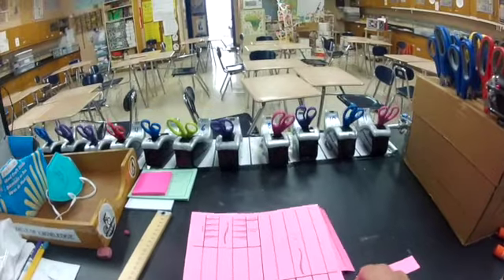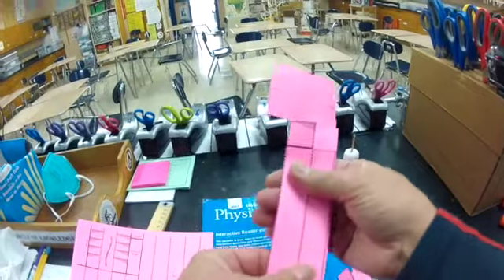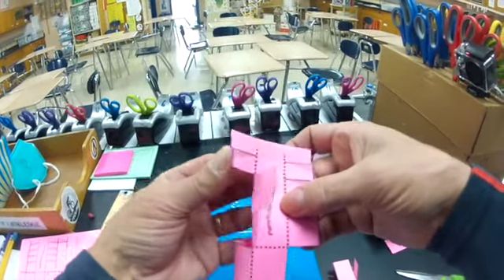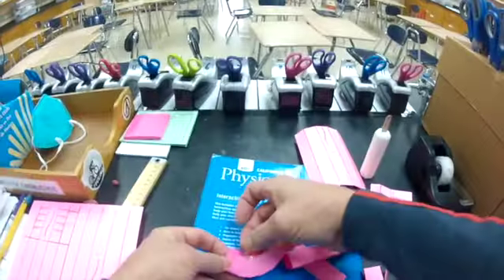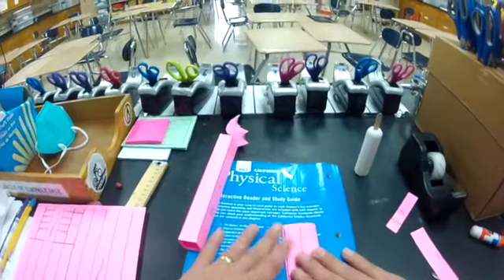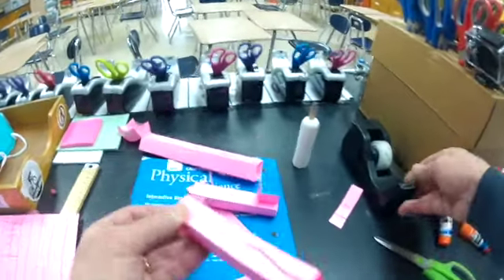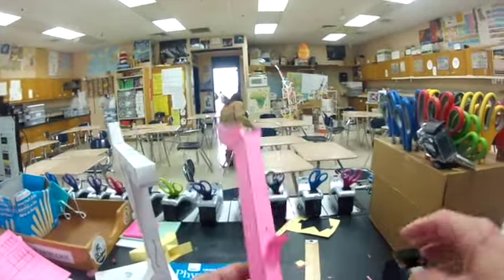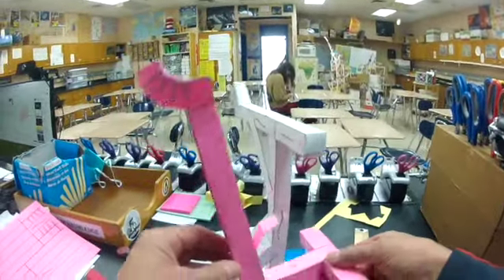Making a Swing Arm SD 480p for a Paper Roller Coaster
This is a step-by-step tutorial for making a swing arm for a paper roller coaster and attaching it to the superstructure.